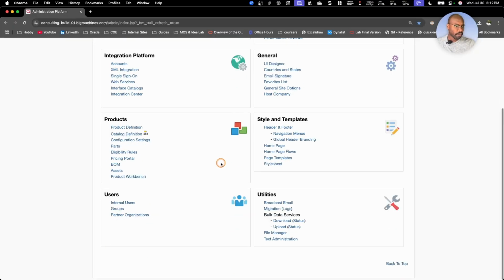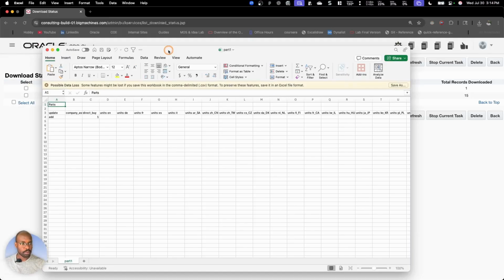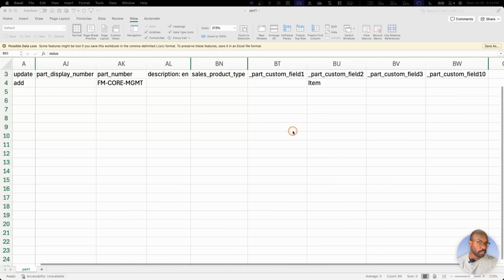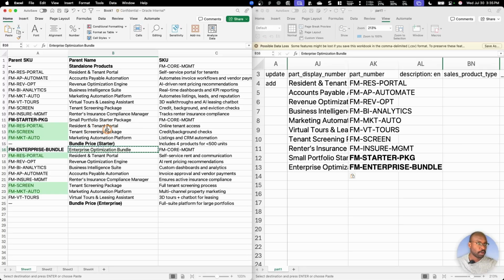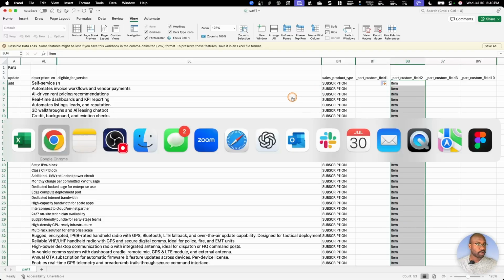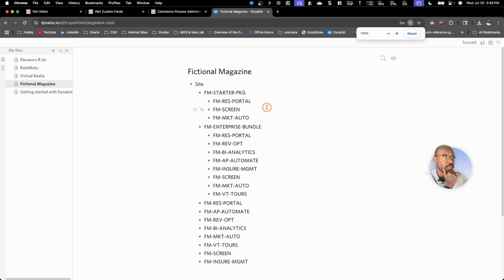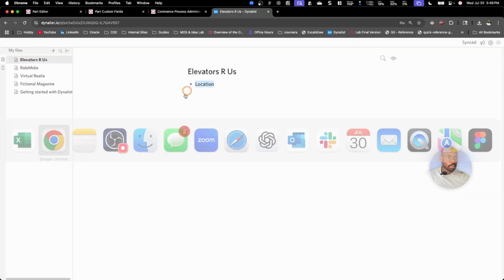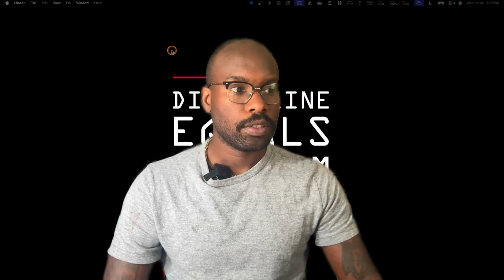Implementing CPQ Part 2 - Parts Upload